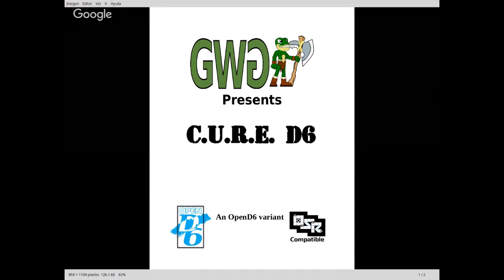The Weekly Geekout May 25 2018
Sorry, a short and egocentrical one this time around.